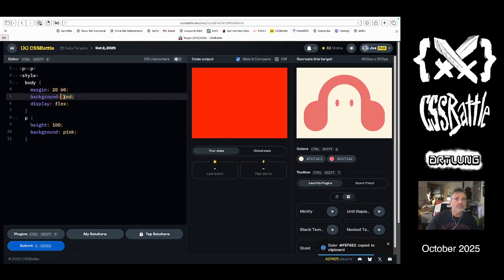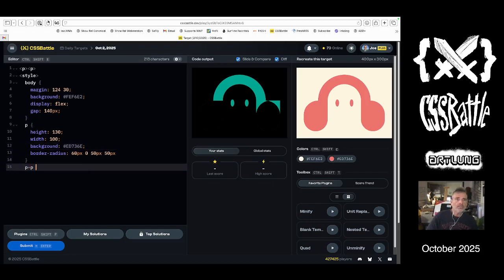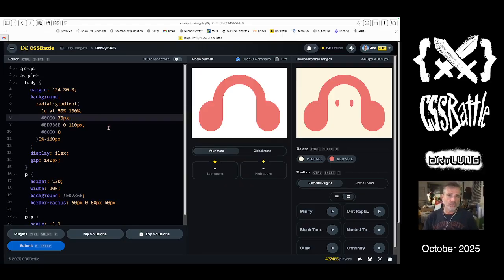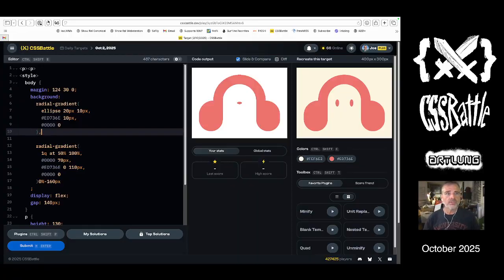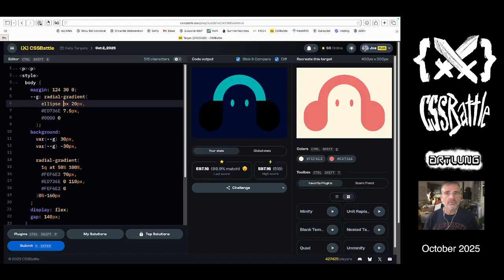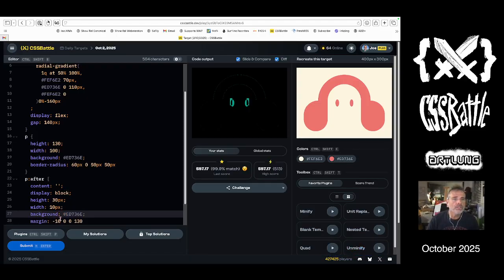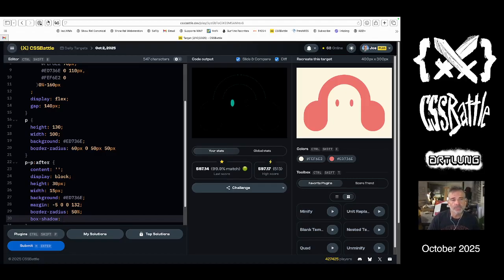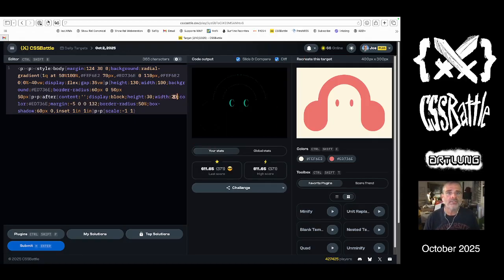CSSBattle for OCTOBER 2 (2025)